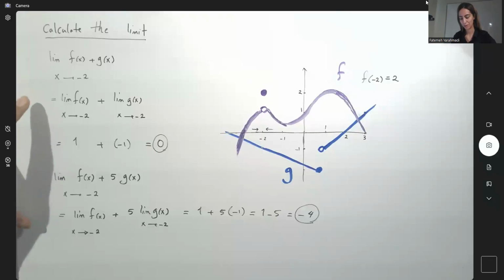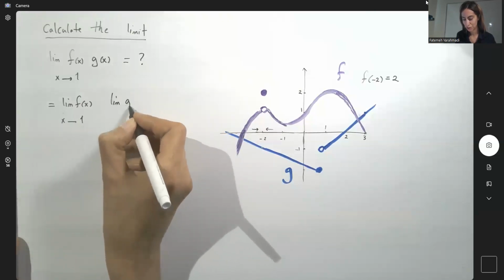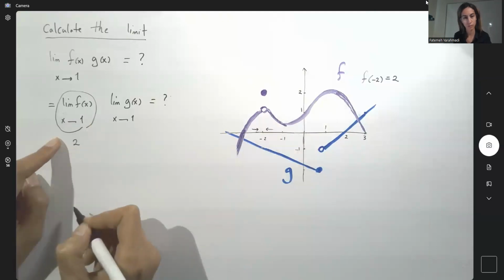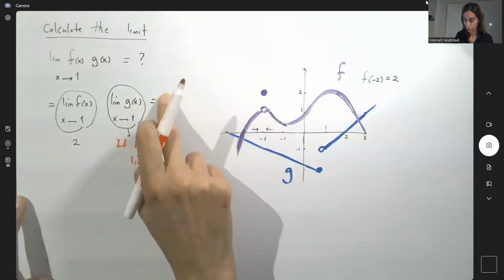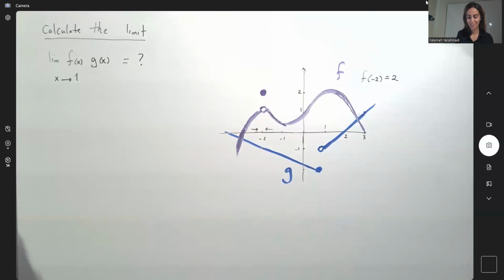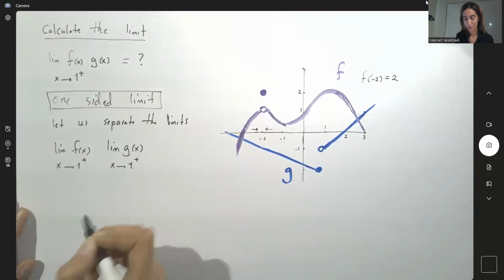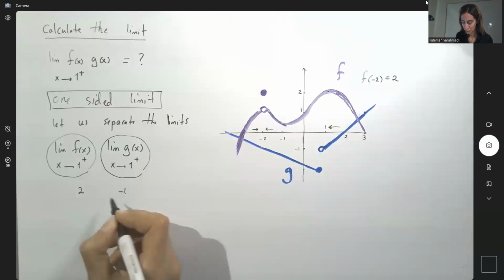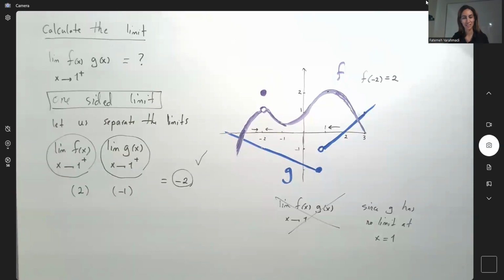One Sided Limit of Product of Two Functions (using graphs)